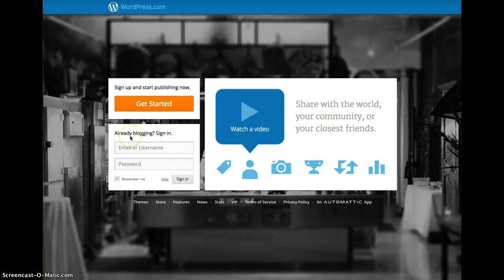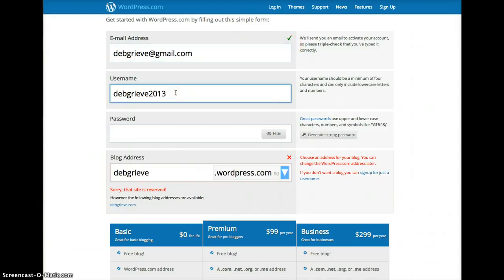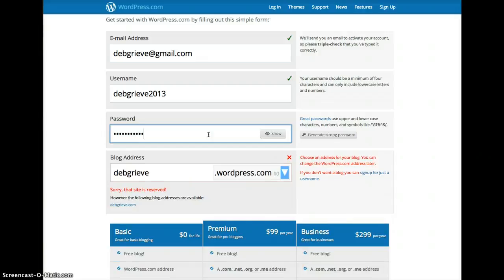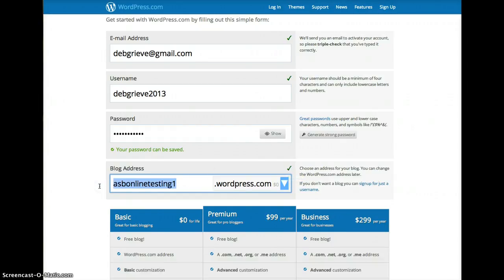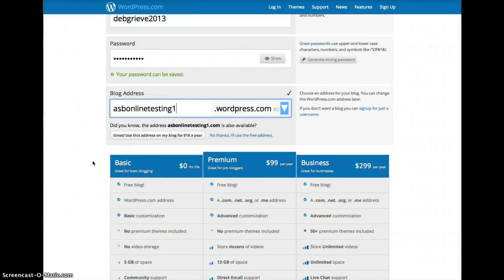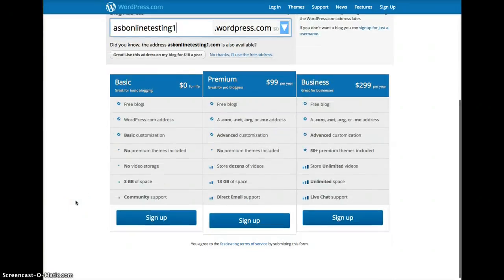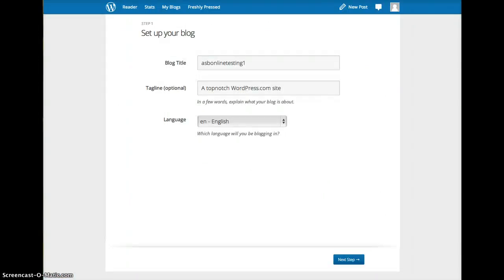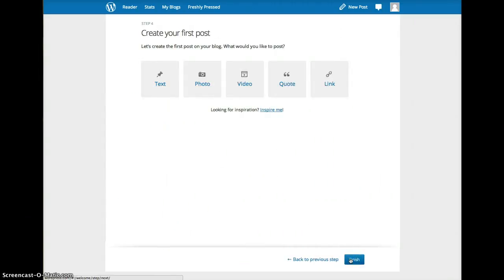Create a WordPress Account